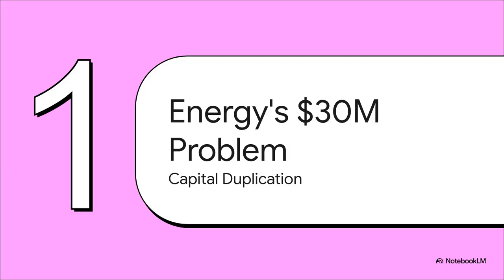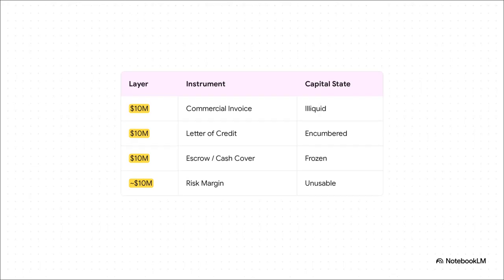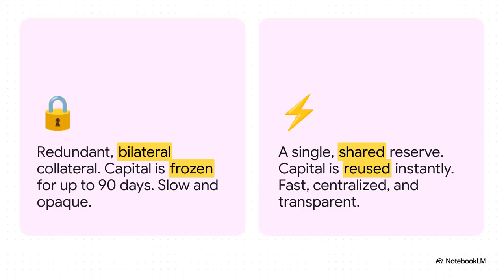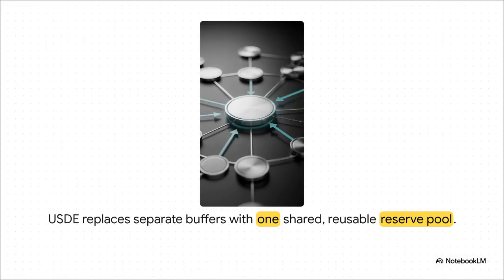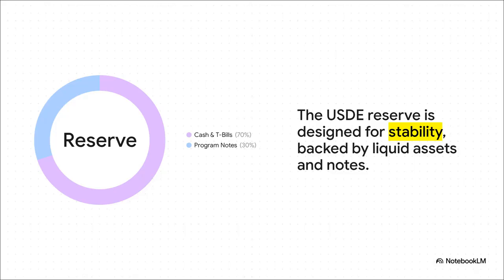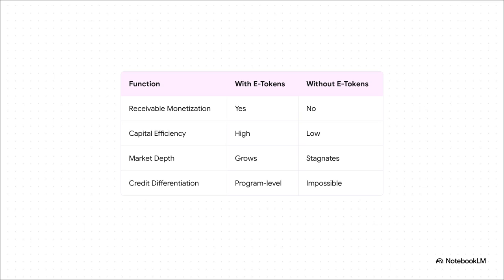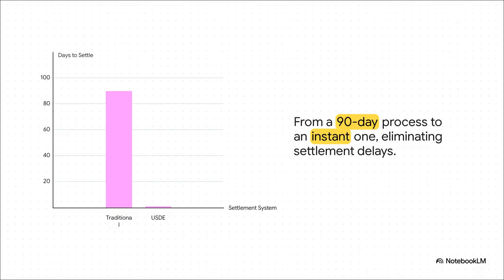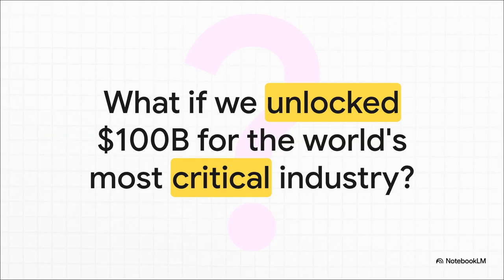US Energy Stable Coin Capital Compression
Welcome to our deep dive into USDE (Universal Settlement Dollar for Energy), the revolutionary digital settlement layer designed to modernize the $8 trillion global energy market
! Today, energy trades rely on outdated 30 to 90-day settlement cycles, trapping over $100 billion in working capital through letters of credit, escrows, and fragmented correspondent banking rails
In this video, we explore how USDE solves this massive inefficiency through "capital compression"—replacing redundant, bilateral collateral with a single, shared settlement reserve that frees up billions for the real economy
Key topics covered in this video:
What is USDE? A neutral, rule-governed digital settlement currency backed 100–105% by a secure mix of short-duration U.S. T-Bills (60–80%) and DOE-guaranteed Program Notes (20–40%)
Instant Settlement: How USDE shifts the industry from delayed payments to near real-time (T+0) settlement, eliminating counterparty risk and reducing cross-border FX drag
The Two-Tier Token Ecosystem: Understanding the difference between the USDE base settlement currency and sector-specific "E-Tokens" (like LNG-E or Grid-E) that represent actual energy receivables and cashflows
Sovereign Layer-1 Blockchain: Why USDE requires its own custom blockchain to enforce OFAC compliance at the consensus layer, implement protocol-level circuit breakers, and provide the Department of Energy (DOE) with real-time auditability
The DOE Advantage: How the Department of Energy's three-part backstop (Bond Guarantee, Peg Guarantee, and Participant Buy-In) lowers capital costs for issuers by 200–400 basis points and accelerates institutional adoption
Join us as we break down how USDE functions as sovereign-grade market infrastructure rather than a speculative crypto asset, securely governed by the Energy Settlement Council to ensure stability, transparency, and GENIUS-Act regulatory compliance